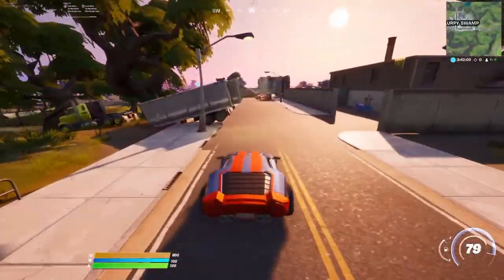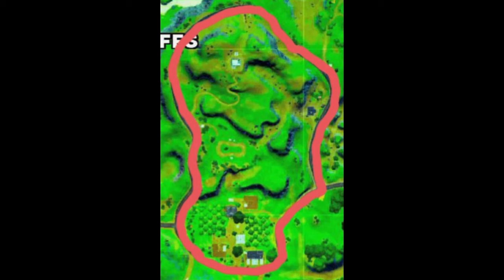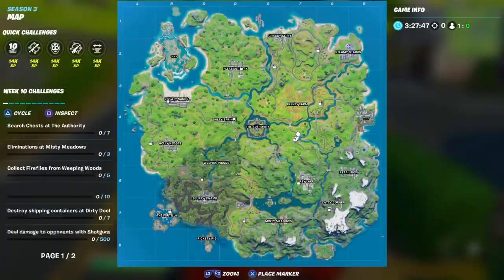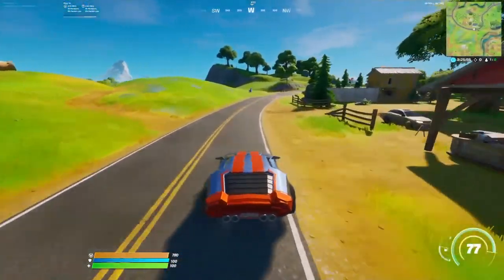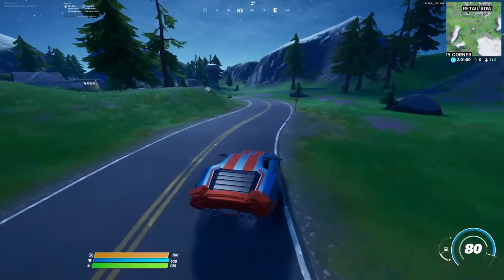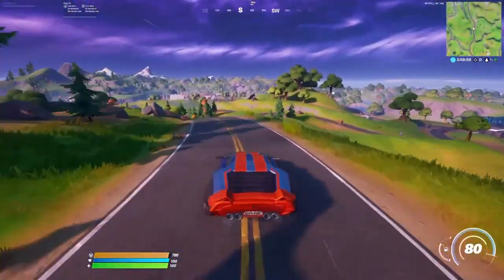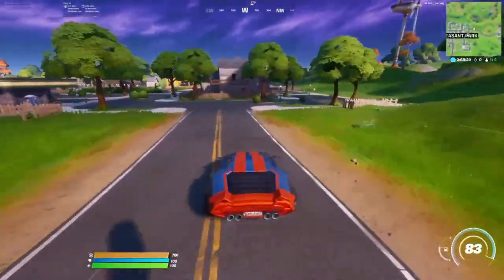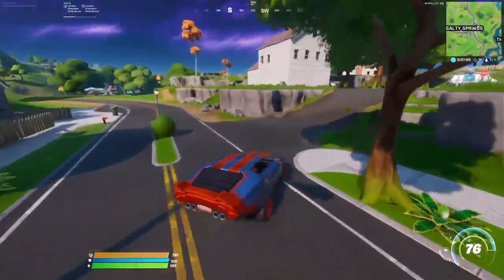4 Fun Race Tracks in Fortnite Battle Lab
and MoringLightMusic